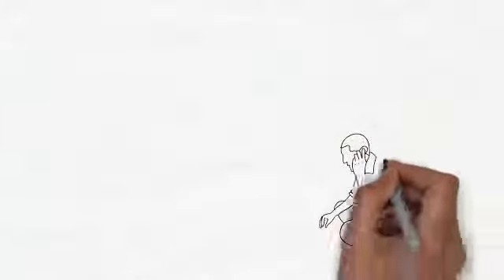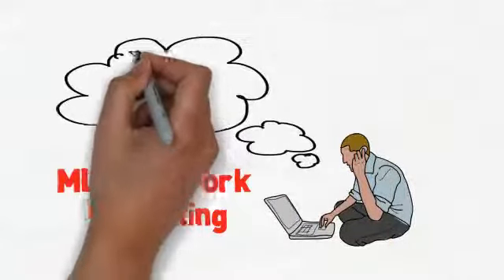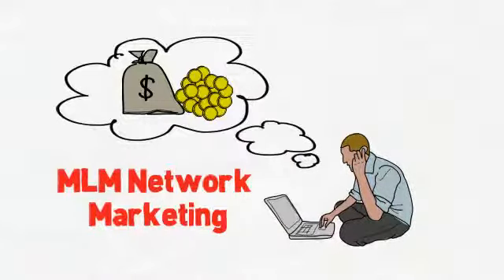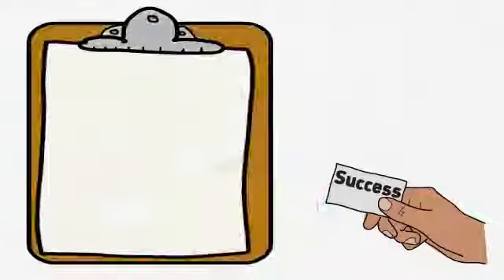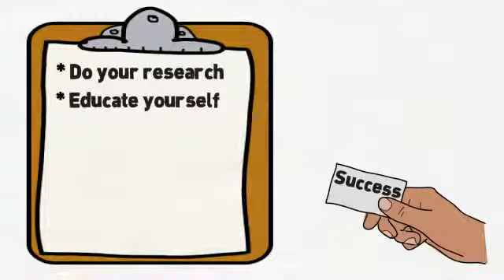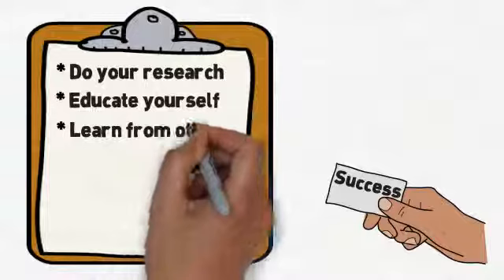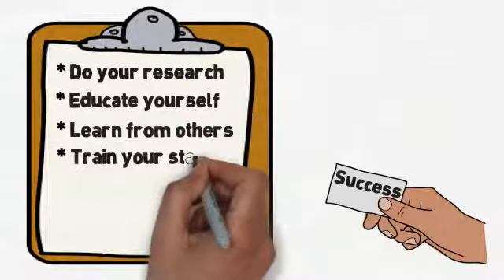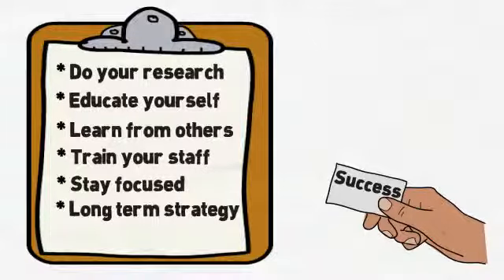MLM Companies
MLM network marketing is an excellent way to generate a long term, residual income that has the potential to grow over time.